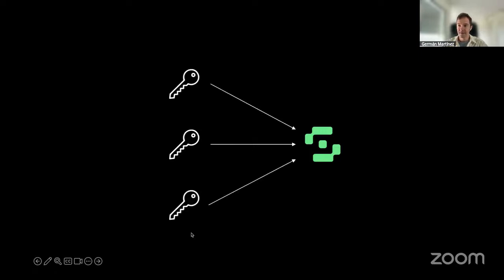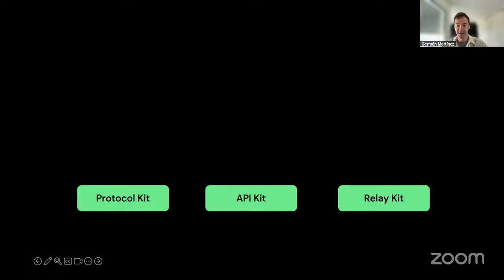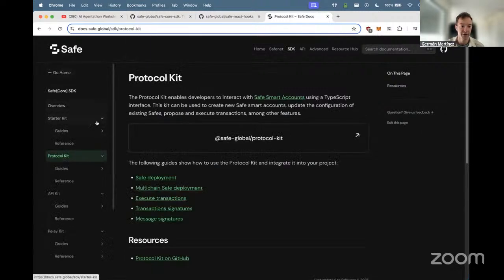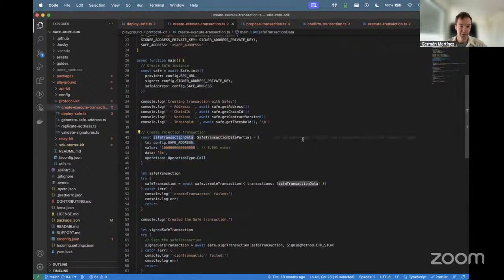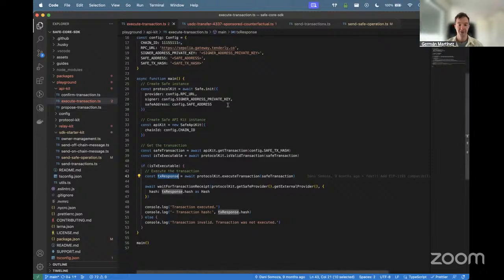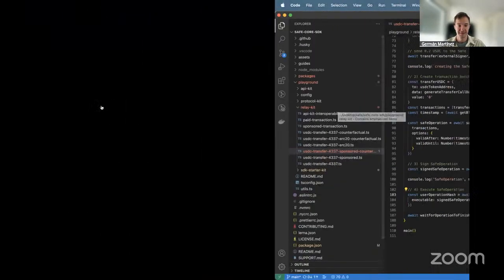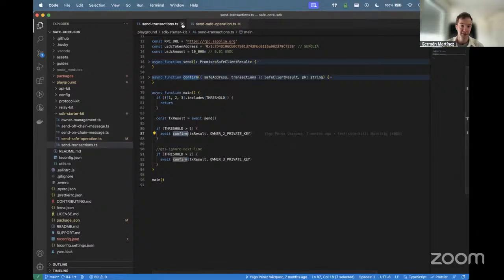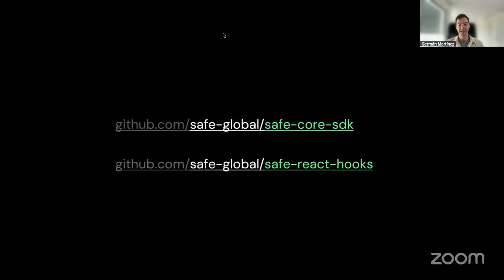AI Agentathon Workshop: Safe{Core} SDK introduction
In this Webinar, Safe developers Daniel and Germán provide a brief introduction how to set up a Safe Smart Account for your AI agent.